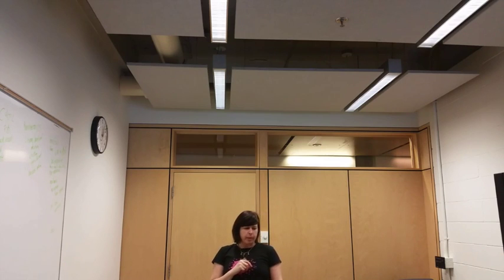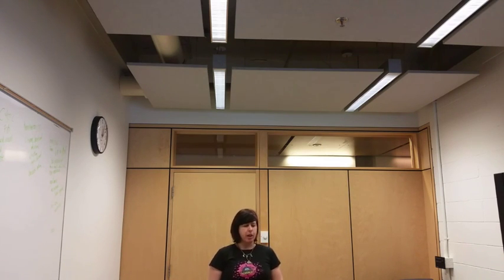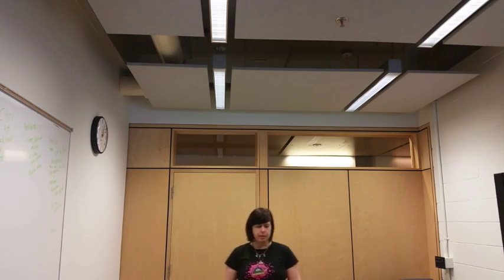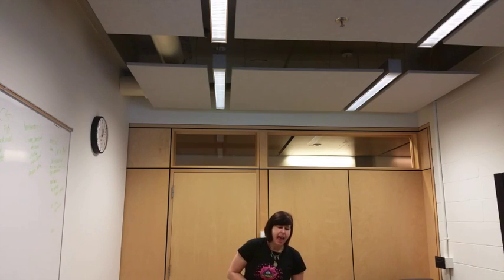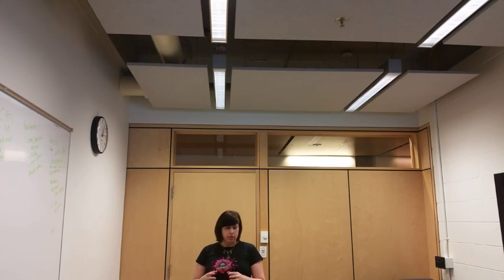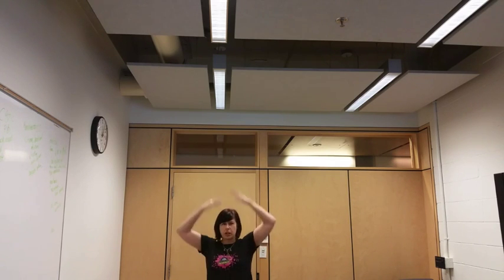Restrictive lung disease and Cancer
Fun explanation of not fun diseases.
**Correction Adenocarcinoma is a slow spreading cancer